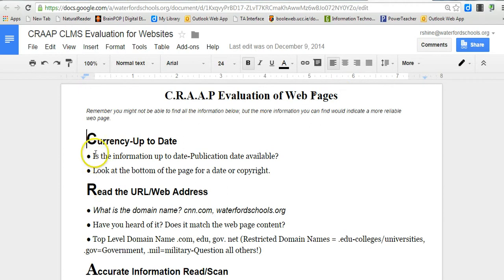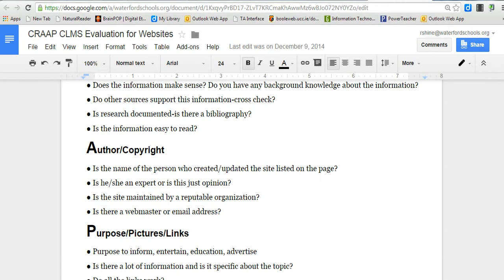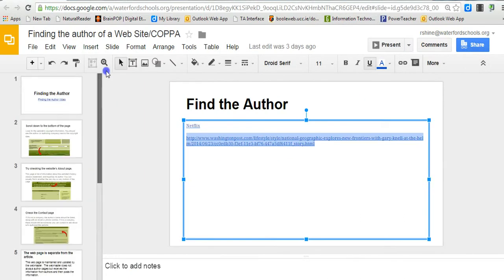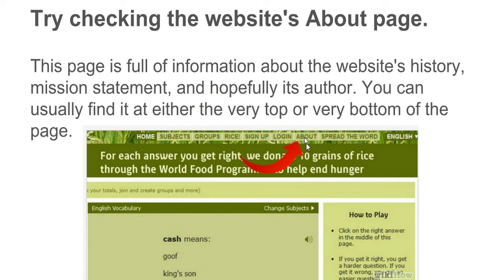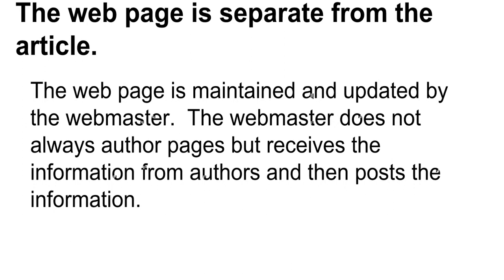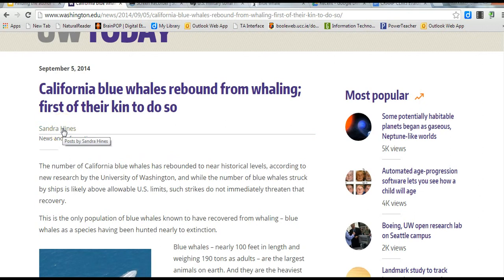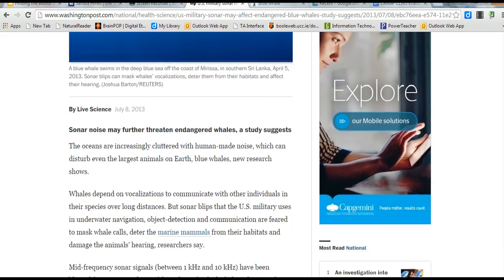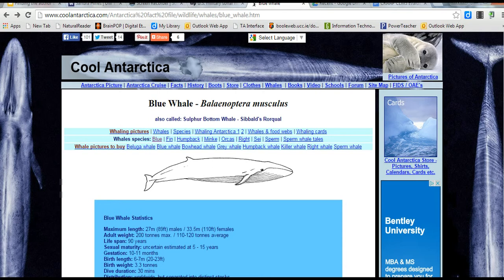Author of a web page